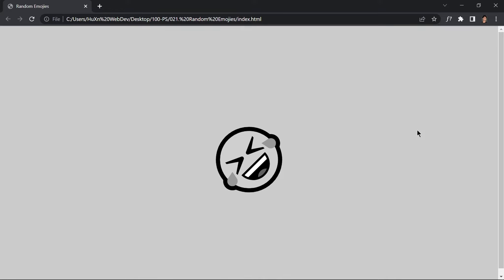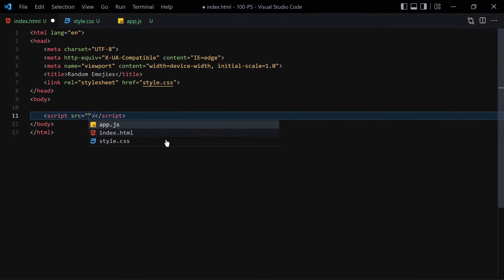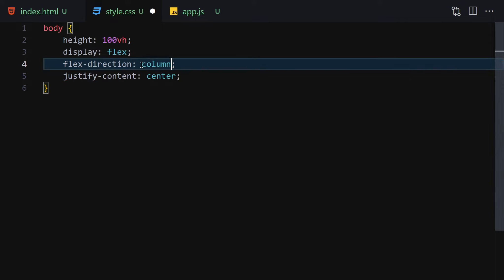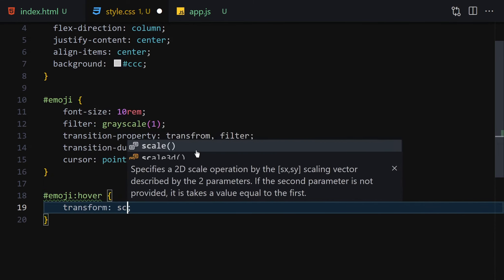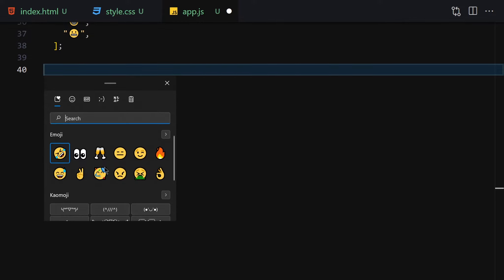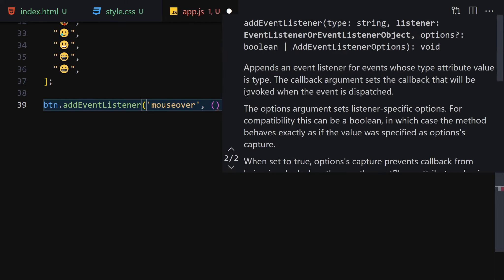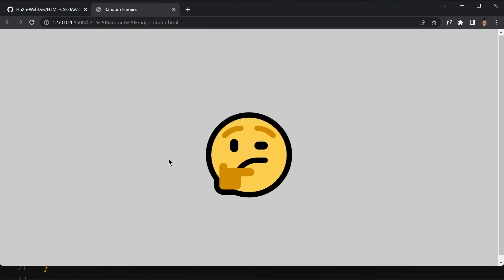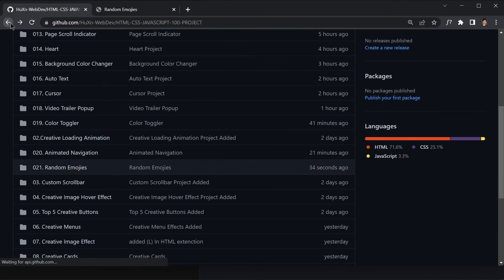Embrace the Joy of Randomness: Creating a Random Emojis Project with JavaScript by HuXnWebDev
Welcome to an exhilarating tutorial where we dive into the world of emojis and explore the power of randomness with JavaScript. In this video, presented by HuXnWebDev, we guide you through the process of creating a captivating project that generates random emojis, adding a touch of joy and playfulness to your website.

Emojis have become an integral part of modern communication, conveying emotions and enhancing user engagement. Join us as we delve into JavaScript techniques and demonstrate how to create a dynamic and interactive project that generates random emojis with each refresh.

Our expert instructors will provide step-by-step instructions and insightful explanations, catering to both beginners and experienced developers. We'll explore JavaScript functions, arrays, and DOM manipulation to create a seamless and exciting random emojis experience.

Discover how to utilize JavaScript to generate random emojis from a predefined set or a custom collection, and dynamically display them on your website. We'll cover techniques to add animation effects, customize the appearance of emojis, and create user-friendly controls.

Join the HuXnWebDev community, share your creations, and connect with fellow web enthusiasts who are passionate about embracing the joy of randomness. Unleash the power of emojis and bring a smile to your users' faces with a dynamic random emojis project powered by JavaScript.

Get ready to embrace the joy of randomness and create a delightful random emojis project using JavaScript. Join us now on this exhilarating journey with HuXnWebDev!